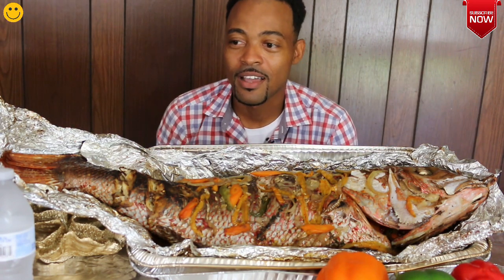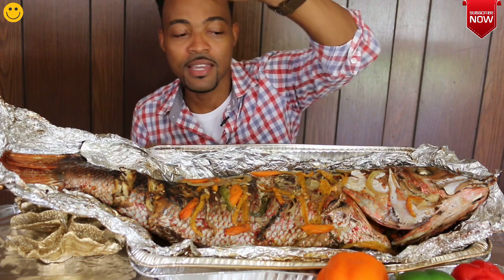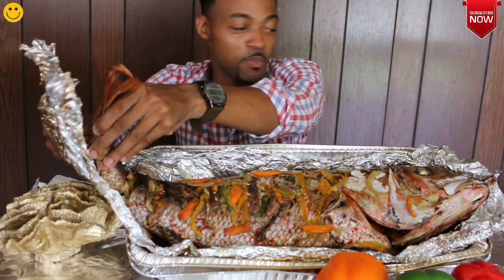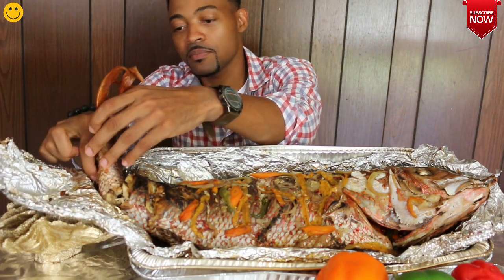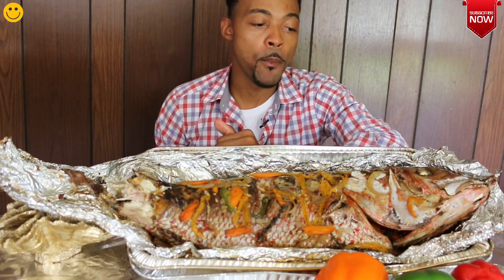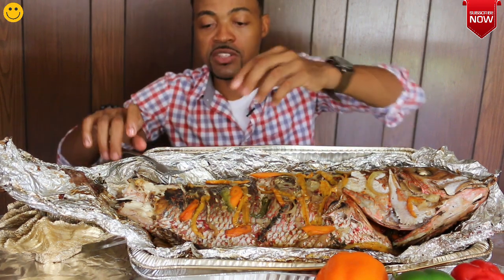Eating Show|20LBS SNAPPER|(Sticky Soft Eating Sounds){Talking}| MUKBANG-Jamrock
MY MUKBANG POEM:

Mukbang, yes, it's a search and a quest
To see seafood, to dine with wine
To challenge talking, quite whispers
Sleep, sleep, tinker, tinker taco bell
Is this a dream, no wait, let me sleep
Korean noodles, whining poodles, seafood sushi, I was moody

Silence shhh, storytime bee.
"Honeycomb?",
"No!"
"Bloveslee!"
"Soo, who?"
"Stephanie too."
A team, a dream, faces with cream. Jeffreestar, light years from Mars.
Milky-way stay, Trisha Yayy! Yes please stay.
Josh, Peck, all hands on deck. Yes, eat, Mukbang is sweet!

What is Mukbang?

Mukbang or muk-bang is an online audiovisual broadcast in which a host eats large amounts of foods while interacting with their audience. Usually done through an internet webcast, mukbang became popular in South Korea in the 2010s

SEND ME SOME MAIL:
MUKBANG-Jamrock

deep fried street food

mukbang korea
mukbang website
mukbang trisha
why is mukbang popular
mukbang pronunciation
mukbang salary
mukbang origin
how to do mukbang
mukbang asmr
mukbang website
mukbang eating disorder
bj fitness fairy
mukbang trisha
mukbang pronunciation
how do mukbang stay skinny
mukbang salary
how to say mukbang
korean eating tv show
mukbang food ideas
how do mukbang eat so much reddit

(Korean)

내 채널에 오신 것을 환영합니다! 아래에서 좋아하고, 공유하고, 구독하고 의견을 남기십시오.

MY MUKBANG POEM :

Mukbang, 예, 검색 및 퀘스트입니다.
해산물을보고, 와인을 먹으며
말하기에 도전하기 위해, 아주 속삭이다.
수면, 수면, 팅커, 팅커 타코 종
꿈 이니, 잠깐, 잠자 자.
한국 국수, 징징이 푸들, 해산물 초밥, 나는 변덕 스러웠다.

침묵의 shhh, storytime bee.
"벌집?",
"아니!"
"블 블즈 블리!"
"수, 누구?"
"스테파니."
팀, 꿈, 크림으로 얼굴. Jeffreestar, 화성으로부터의 빛의 해.
밀키 웨이 체류, Trisha Yayy! 예. 체재하십시오.
조쉬, 펙, 다 갑판에있어. 그래, 먹어, Mukbang은 달콤 해!

어떤 메일 보내기 :
캐롤 시티, 플로리다 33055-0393

(Japanese)

私のチャンネルへようこそ！以下のように、共有し、購読し、コメントすることを忘れないでください。

私のムクバン詩：

ムクバン、はい、それは検索とクエストです
シーフードを見るには、ワインで食事をする
話すことに挑戦するには、かなり囁く
睡眠、睡眠、変態、変態タコの鐘
これは夢か、待たずに、私は眠りましょうか？
韓国の麺、泣き言のプードル、シーフードの寿司、私は不気味だった

沈黙のshhh、物語の蜂。
"ハニカム？"
"いいえ！"
"ブロブズリー！"
"スー、誰？"
"ステファニーも。"
チーム、夢、クリーム色。ジェフリースター、火星からの光年。
ミルキーウェイステイ、トリシャヤイ！はい、ご滞在ください。
ジョシュ、ペック、デッキに全員。はい、食べる、ムクバンは甘いです！

いくつかのメールを送ってください：
フロリダ州キャロルシティ、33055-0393